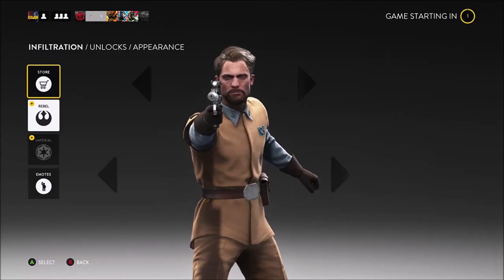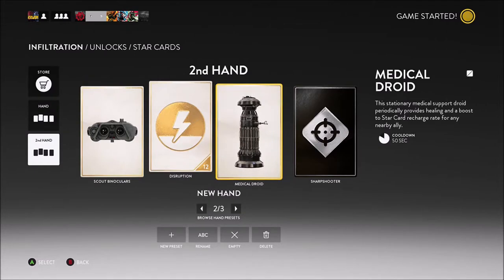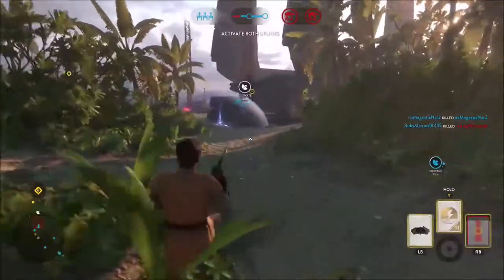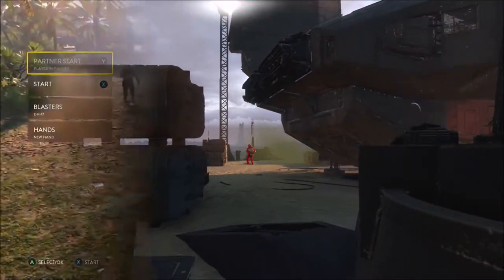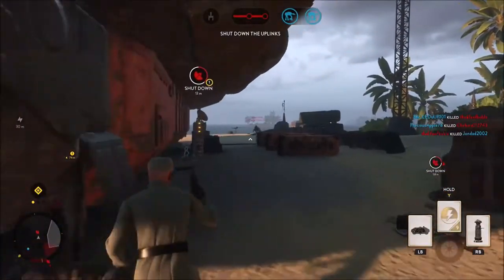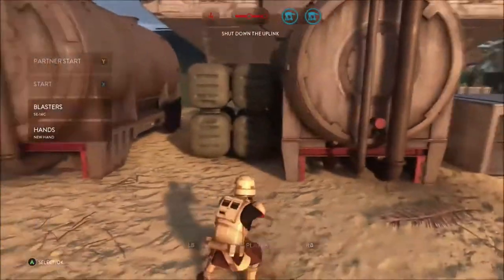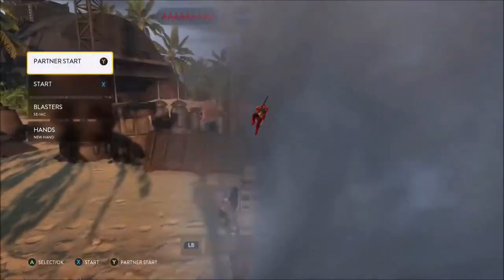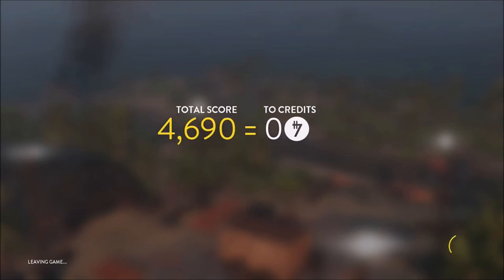OFFICER LOADOUT - Star Wars Battlefront